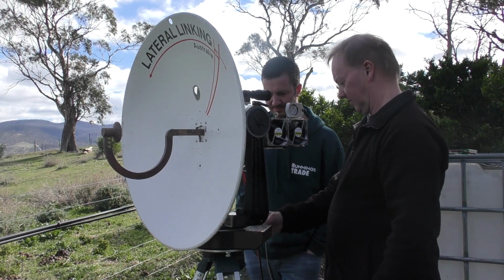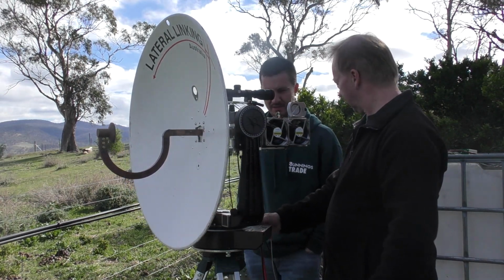Microwave Ham Radio – The Next Steps | Super High Frequency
So you're hooked and want to try some SUPER HIGH frequency action on the microwave bands?
What are the next steps to start having fun building a station up?

⏱️TIMESTAMPS⏱️
0:00 Microwave Ham Radio – The Next Steps
0:37 What is microwaving (uWave)?
0:56 Who uWave is for, and who it isn't
1:20 What are the next steps?
1:58 Activity in VK

Items I use in my shack:
📻--Radios--📻
Icom IC-7300:
(Amazon) (eBay)
Icom IC-9700:
(Amazon) (eBay)
Icom IC-705:
(Amazon) (eBay)
Yaesu FT-818:
(Amazon) (eBay)
Yaesu FT-8900:
(Amazon) (eBay)
Yaesu VX-8R:
Baofeng UV-5R:
(Amazon) (eBay)

📶--Antennas--📶
DX Commander ABV (HF):
Diamond V-2000 vertical (6m/2m/70cm):
(Amazon) (eBay)
Diamond X-50 (2m/70cm):
(Amazon) (eBay)

--Test Equipment--
MFJ-259 SWR Analyzer:
(Amazon) (eBay)

⚙️--Other Shack Gear I Recommend--⚙️
Windcamp Icom IC-705 Bracket:
(Amazon) (eBay)
Yaesu G-1000DXA rotator:
Tigertronics Signalink USB:
(Amazon) (eBay)
BG7TBL GPSDO module:
(Amazon) (eBay)

📷--Camera/Studio Gear--📷
Canon M50 w/15-45mm:
(Amazon) (eBay)
Blue Yeti Microphone:
(Amazon) (eBay)
Sony MDRZX110NC Headphones:
(Amazon) (eBay)

If you enjoyed this video help others enjoy it by adding captions in your language:

Fan "Ham" Mail:
Sandy Bay, TAS 7109
Australia